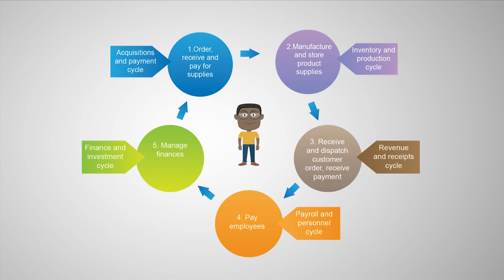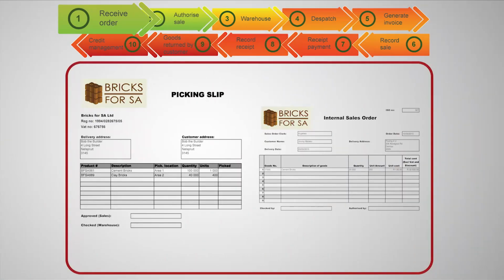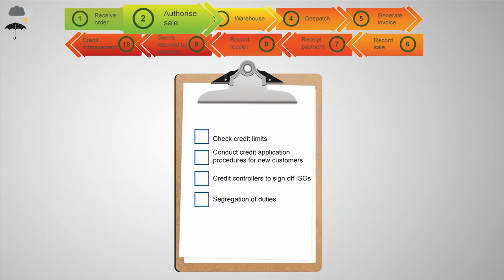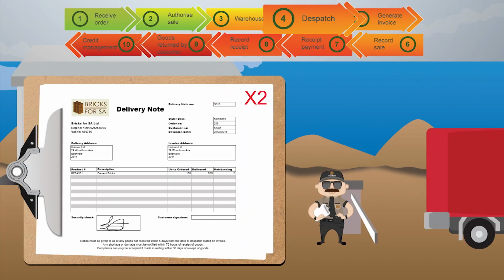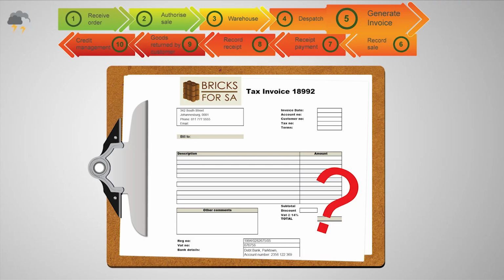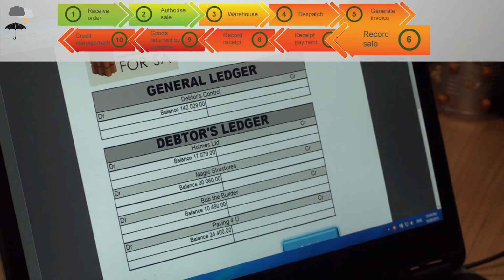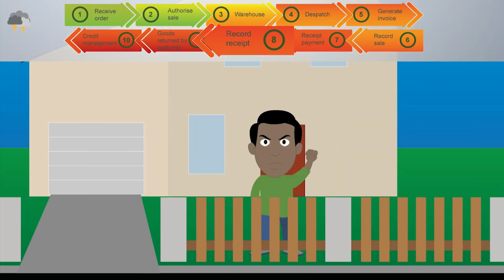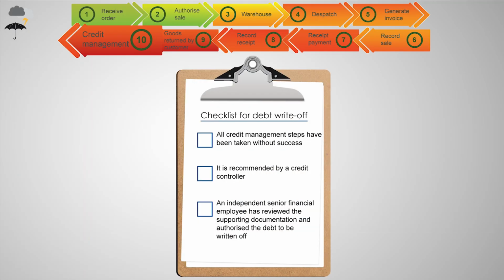TUT Video 4